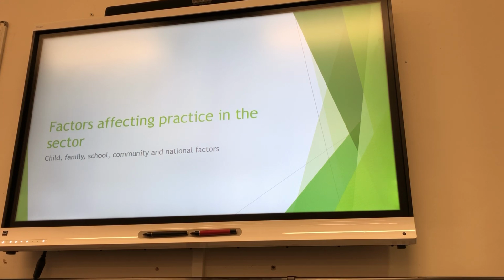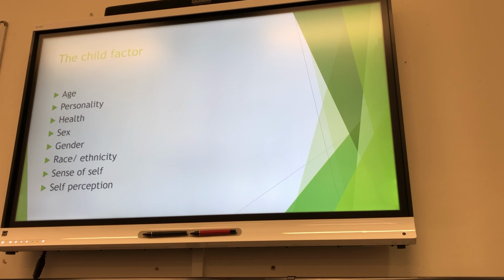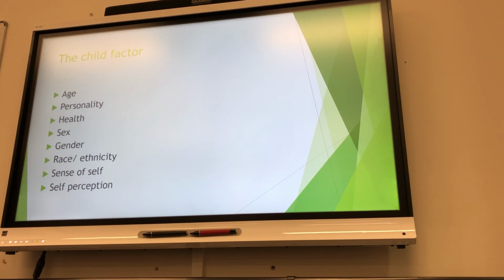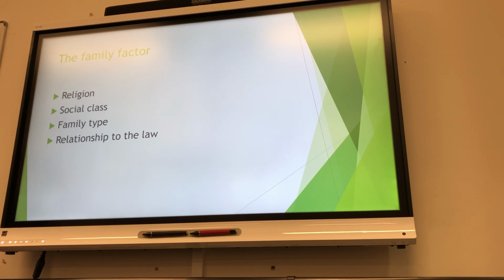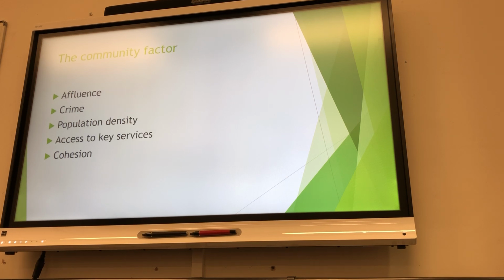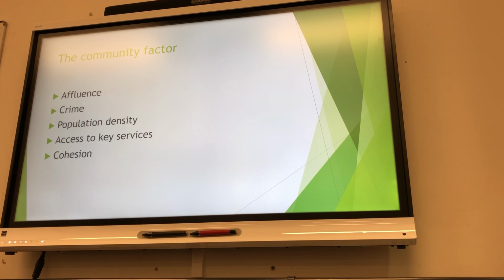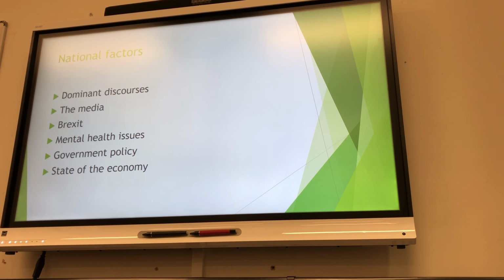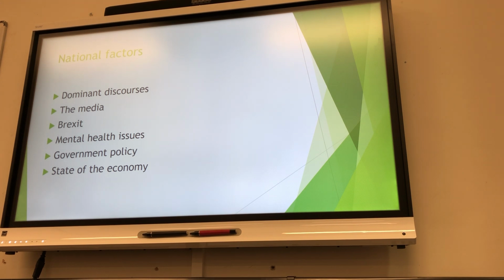Context of Childhood 5: Factors affecting practice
Lecture series examines the nested contexts of childhood which form a grand context. This series considers the following:
(1) The child’s bio-ecological context
(2) Current cultural context affecting the lives of children and their families and communities.
(3) Child, family, school, community and national factors affecting practice in the sector.
(4) Current economic context affecting the lives of children and their families and communities.